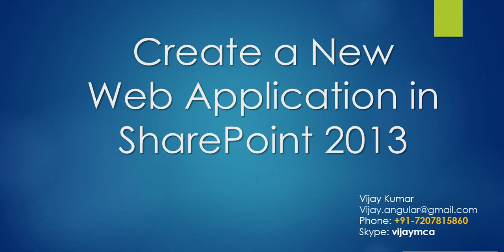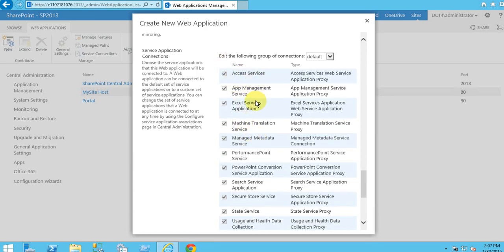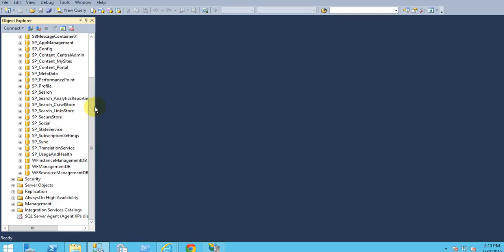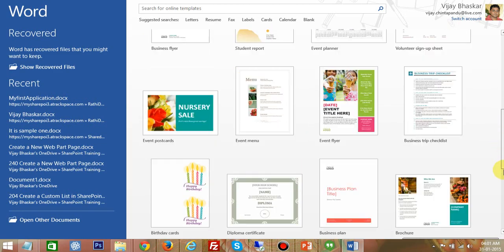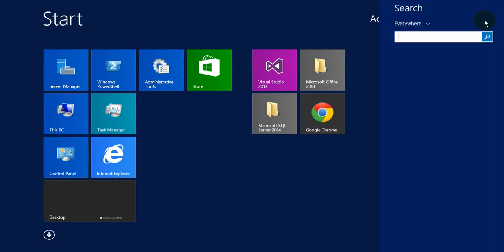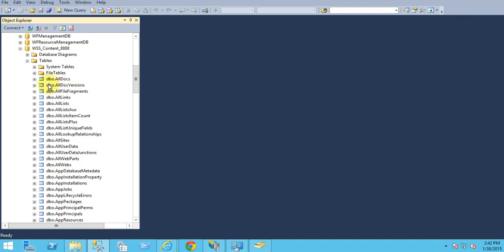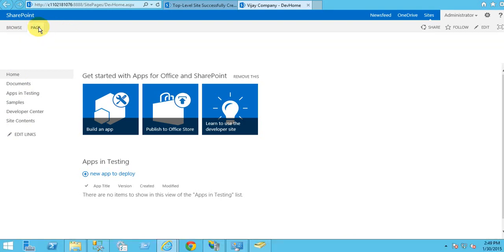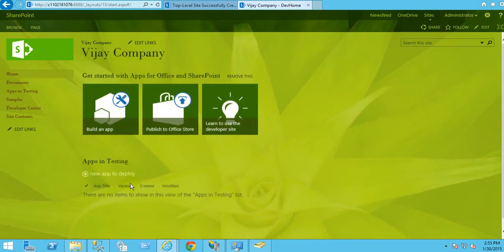Create New Web application in SharePoint 2013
Skype: vijaymca